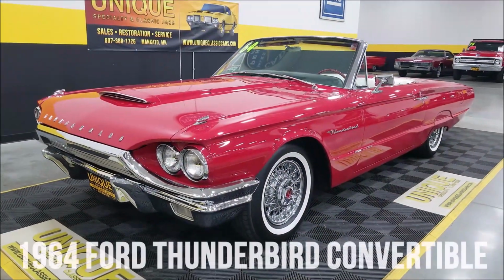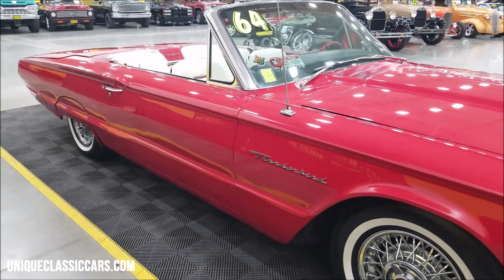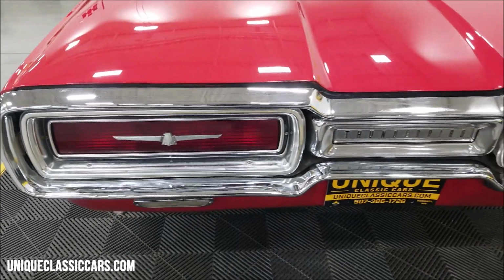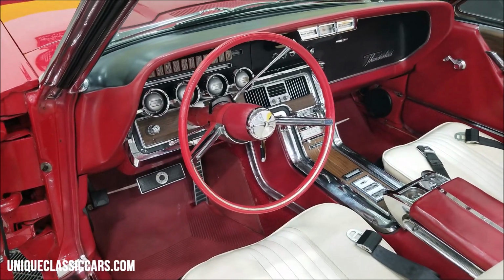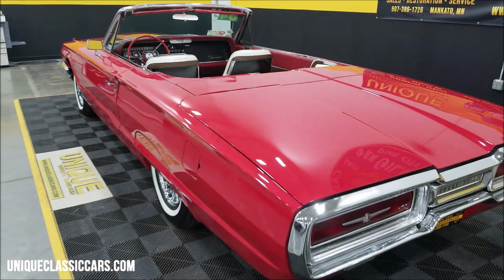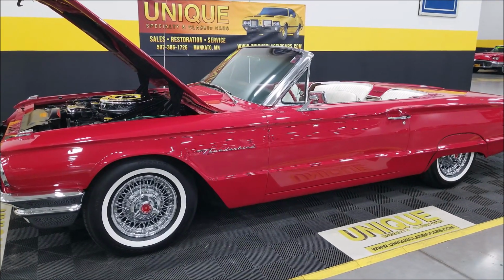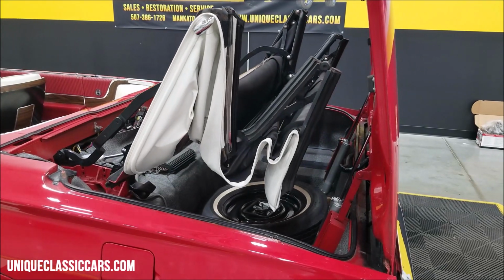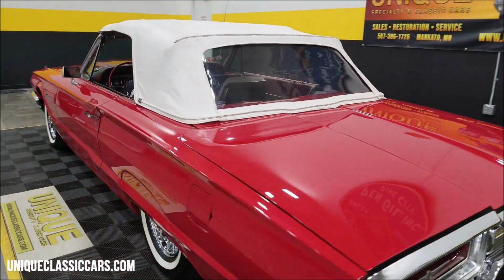1964 Ford Thunderbird Convertible | For Sale $34,900